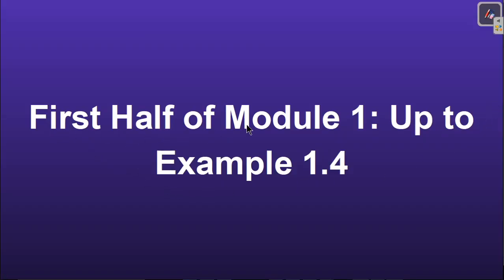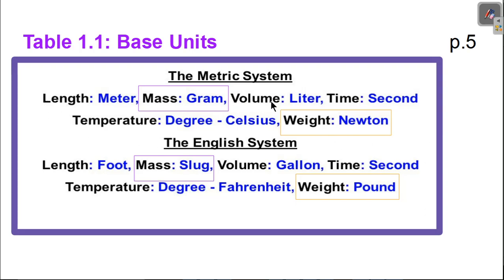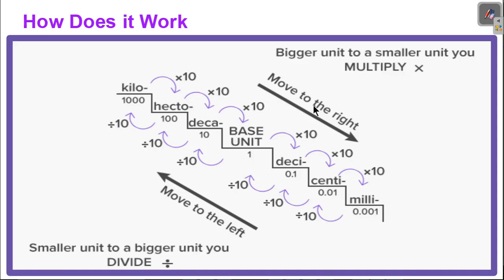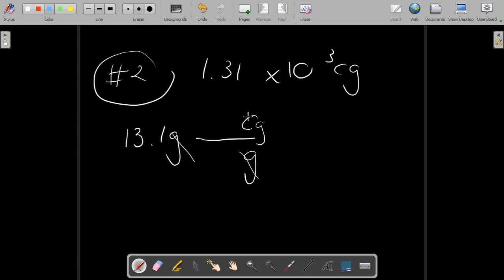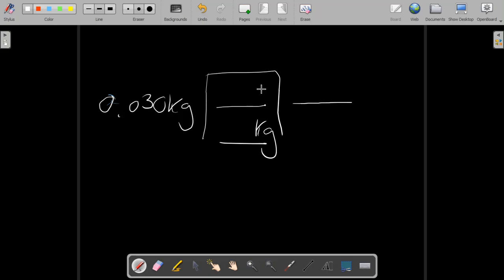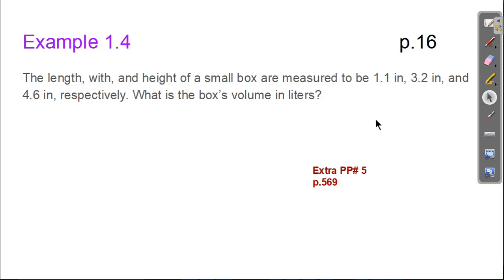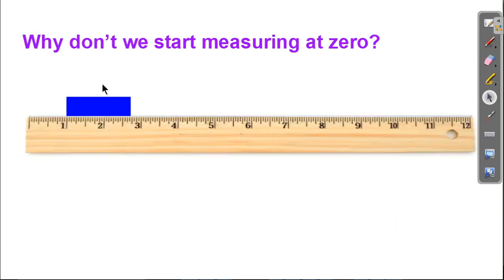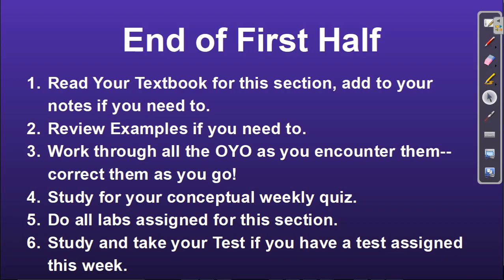Apologia Chemistry Module 1 (First Half)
Module 1: Measurement, Units, and the Scientific Method (Mostly review of the math that you will need to do well in this course.  Algebra 1 is a pre-requisite for this course!).